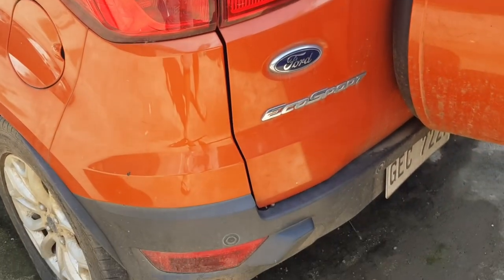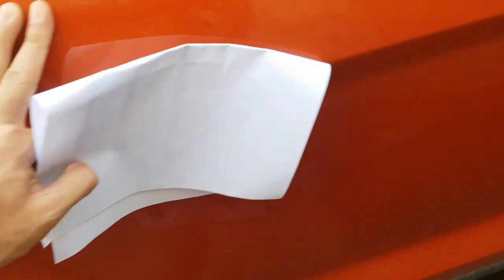Checking a REPOSSESSED CAR BELOW 300K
I am checking a REPOSSESSED CAR to buy at a lower market value and sell at a higher price. I will describe the things that needed to be fixed, and the total cost of it. I will suggest if it is worth buying or finding another car. So be sure to watch till the end.

Tools used for checking the car:
OBD SCANNER